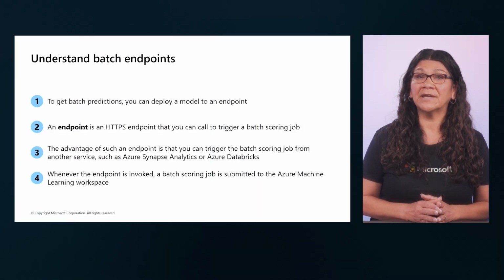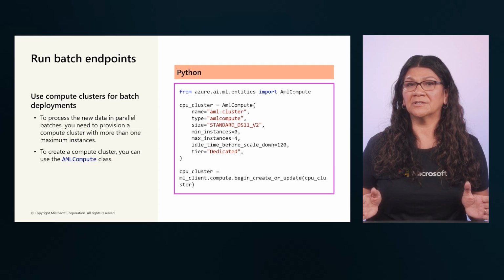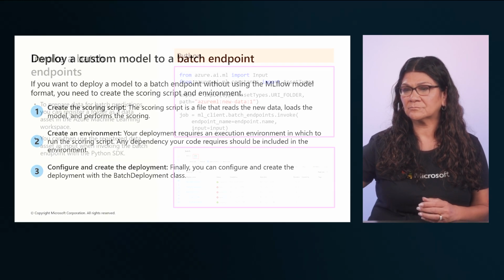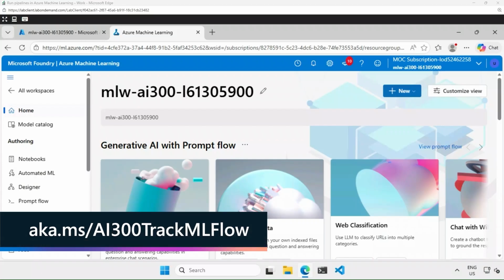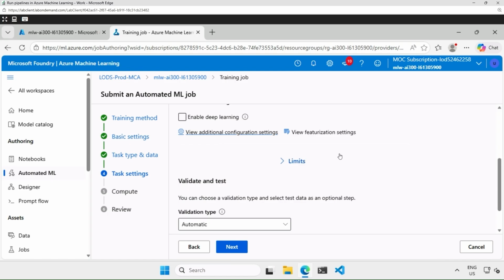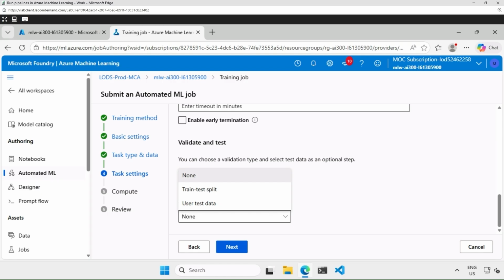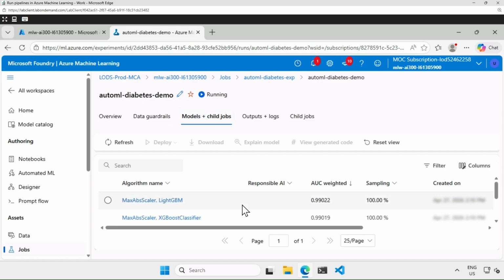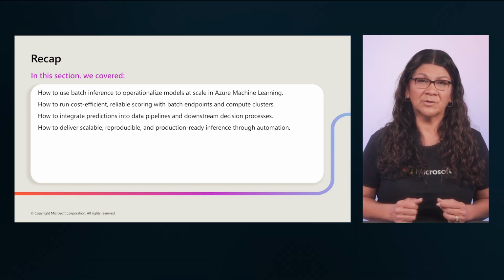Deploy a model to a batch endpoint | AI-300 | Episode 8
Training a model is powerful—but the real value shows up when that model starts doing work on real data at scale. In this section, you’ll learn how to deploy a model to an Azure Machine Learning batch endpoint, turning a trained model into a service that can process large volumes of data in scheduled or on‑demand batch jobs. Think of scenarios like scoring thousands of loan applications overnight or generating churn predictions for every customer each week. With batch endpoints, you can run model inference reliably and efficiently on entire datasets. The result is a production‑ready scoring workflow that integrates seamlessly with pipelines and automation in Azure Machine Learning.

00:00 Video Start
00:18 Session Overview
01:06 Deploy a model to a ​batch endpoint​
13:00 Demo: Run an AML job
30:33 Knowledge Check
31:26 Summary